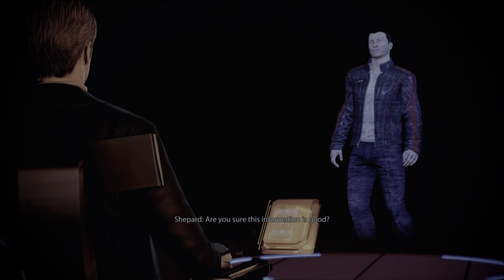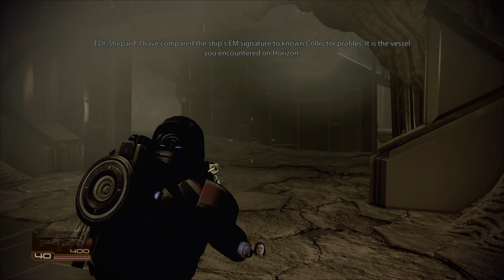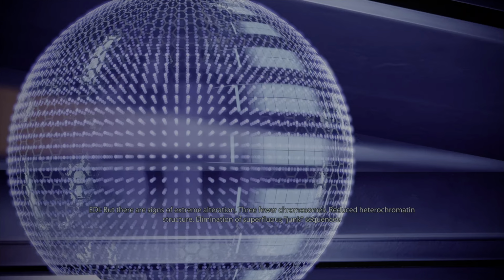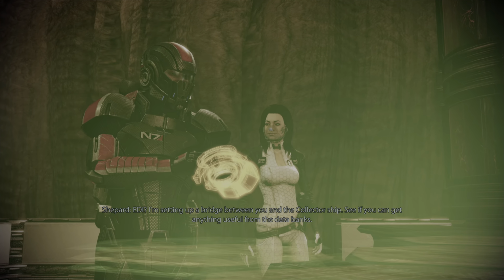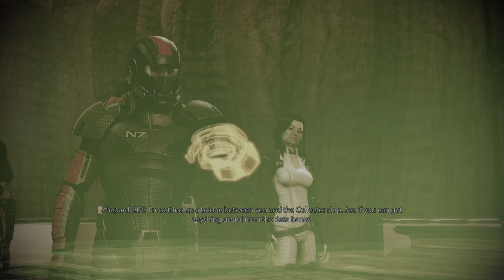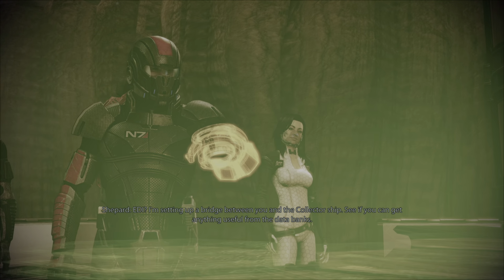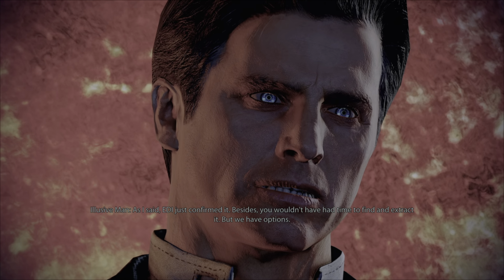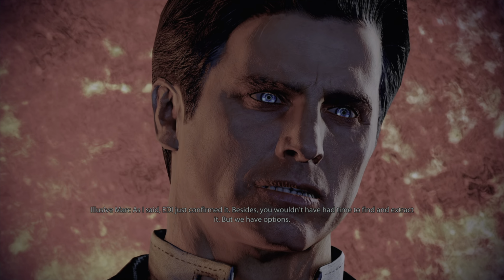The Collector Ship | Mass Effect 2 - Episode 13